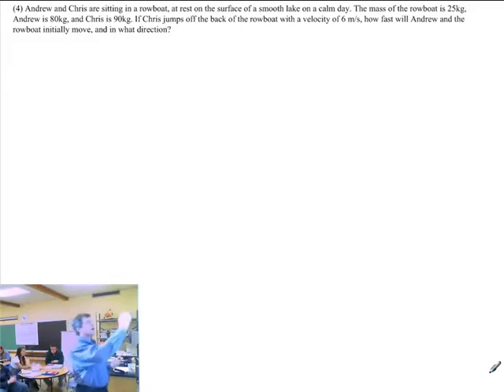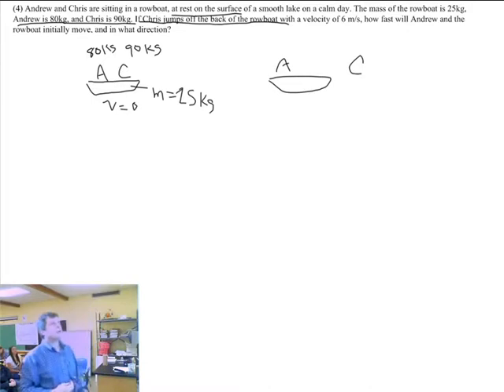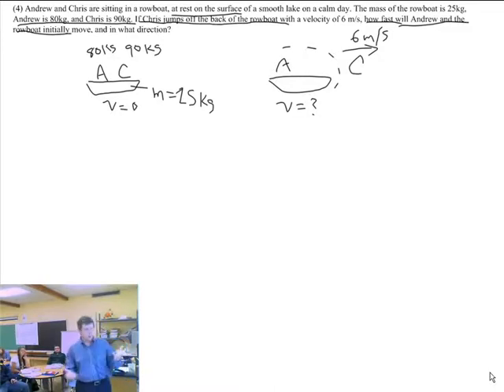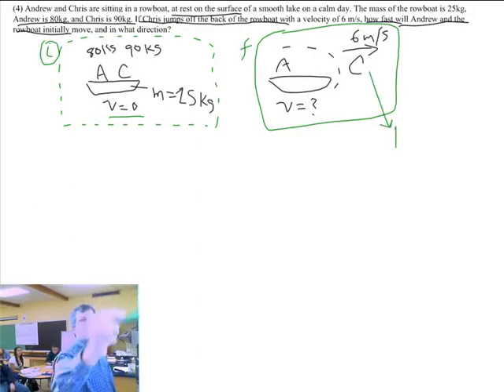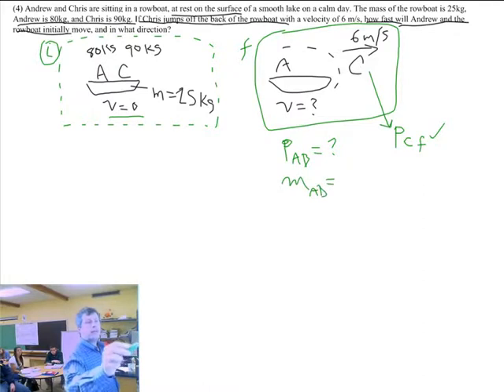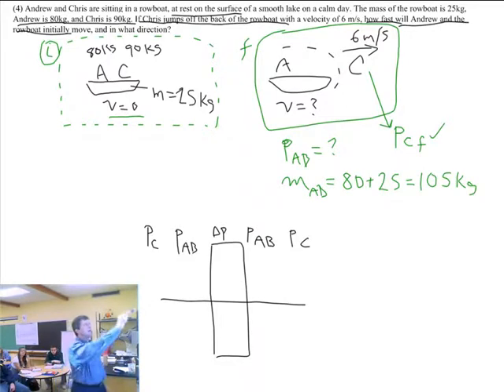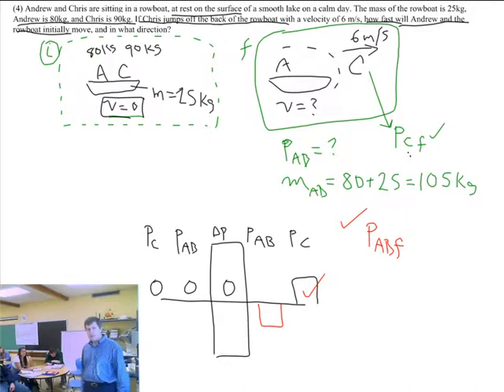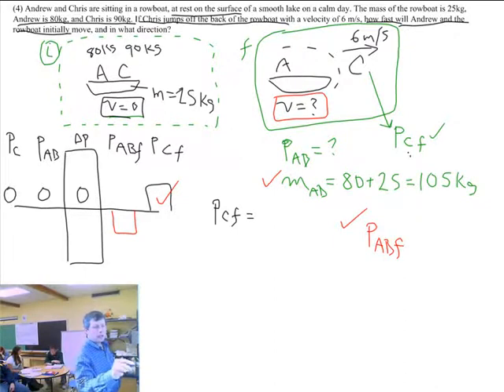Momentum problem 4 part 1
Discussion and solution screencast.